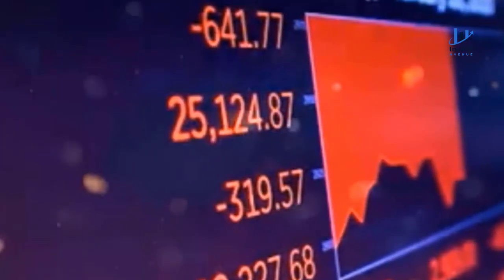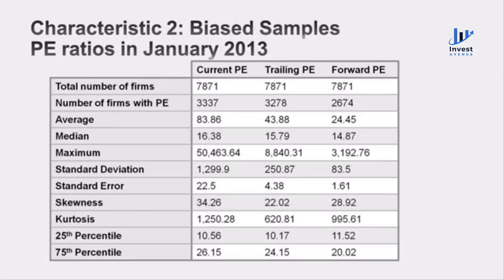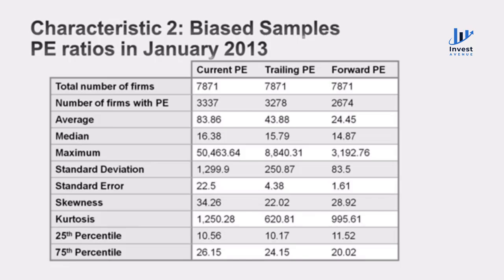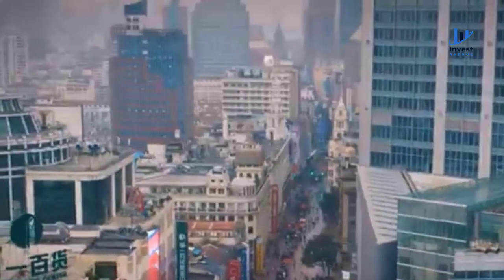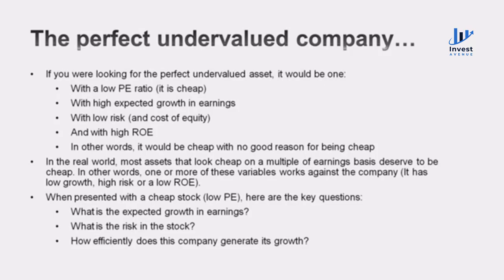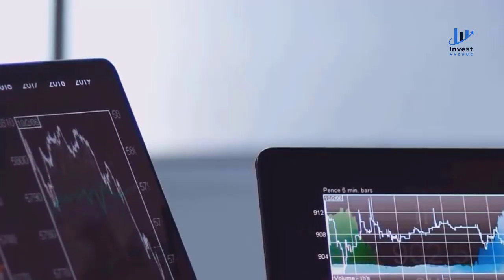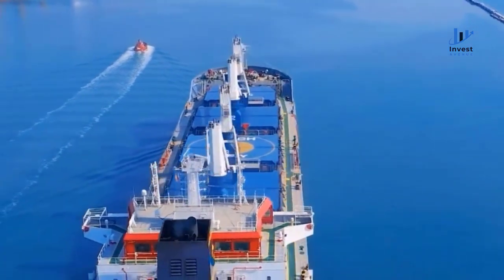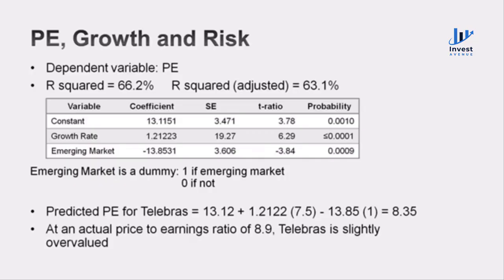The TRUTH About PE Ratios! Aswath Damodaran EXPOSED!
Level up your investing journey with Invest Avenue!

We've curated a powerful library of books on Amazon that will transform you into a smarter investor. Win-win!

Here are your picks to become an investing guru:

-The Intelligent Investor
-The Psychology of Money: Timeless lessons on wealth, greed, and happiness
-Think and Grow Rich
-One Up On Wall Street
-The Little Book That Still Beats the Market
-Principles for Dealing with the Changing World Order: Why Nations Succeed and Fail